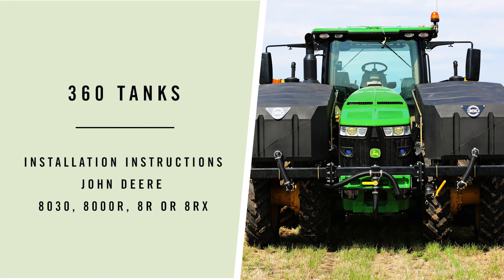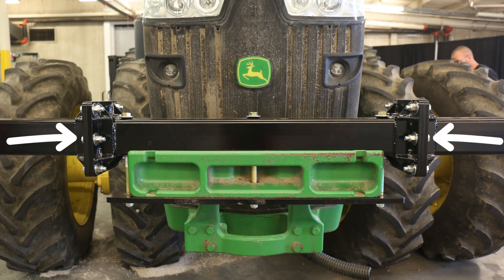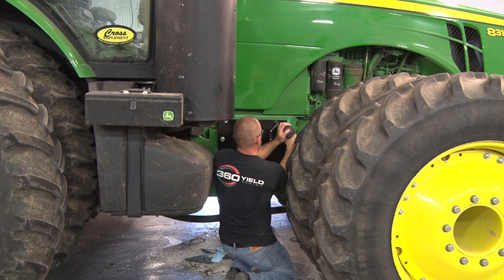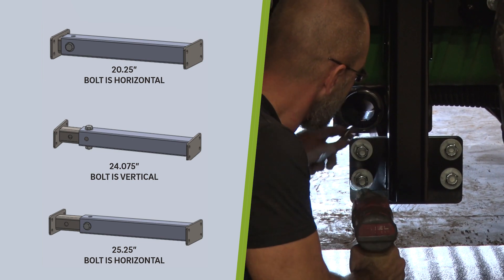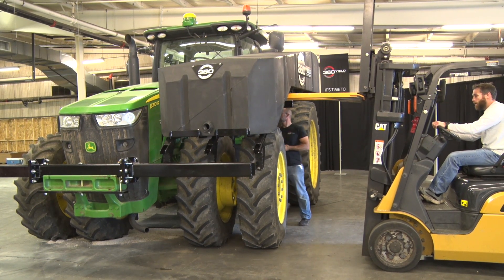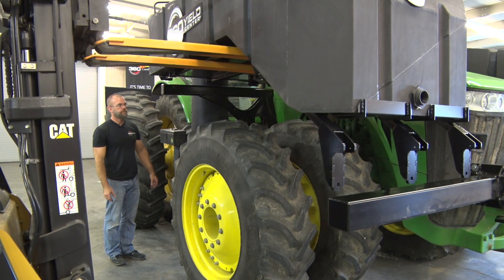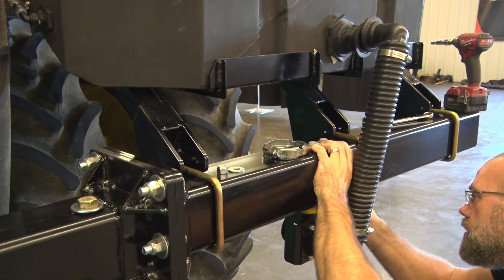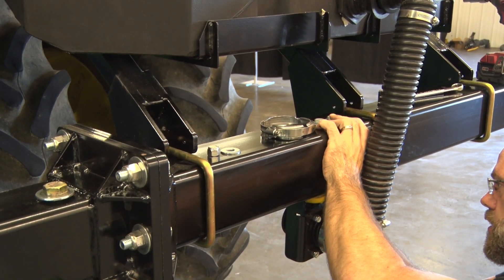360TANKS John Deere Installation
This instructional video shows the installation steps to follow when installing 360 TANKS on a John Deere 8030, 8000R, 8R, or 8RX tractor.